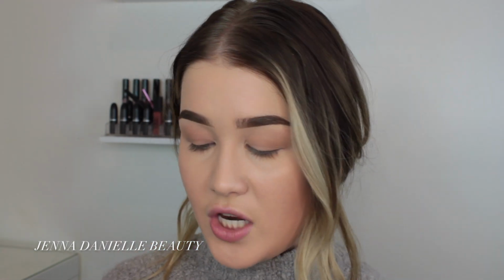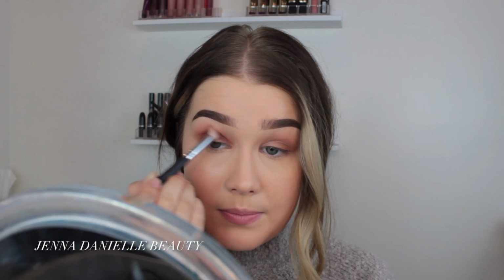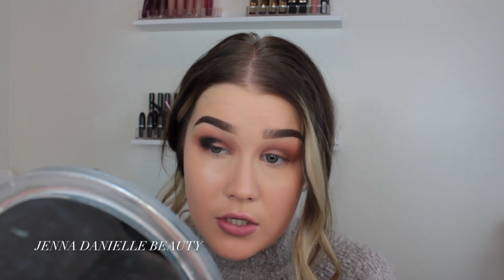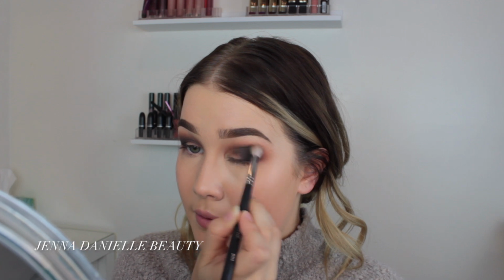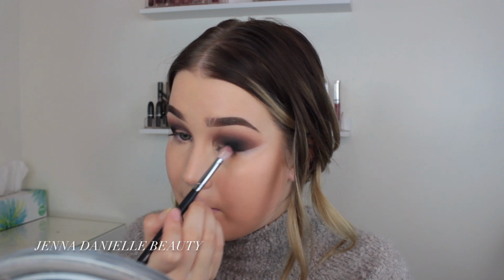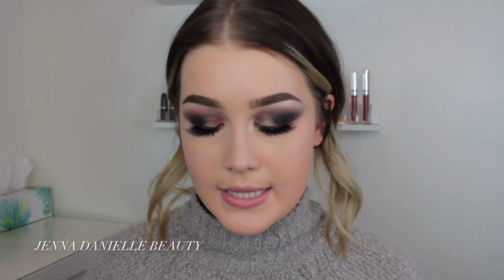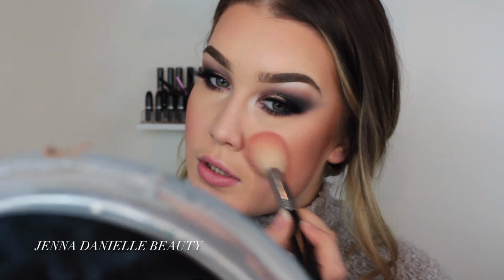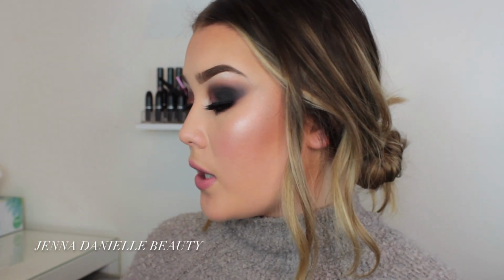Thanksgiving GRWM | Jenna Danielle Beauty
Hope you all enjoy this GRWM and I hope you all had an amazing Thanksgiving!

OR
DM my Instagram, Twitter, or Facebook for a quicker response!

PRODUCTS USED

EYES:
MorpheXJaclynHill Palette
L'Oreal Lash in Paradise Mascara
Blinking Beaute Lashes in the style "Bomesque"

EYEBROWS:
Dip brow Pomade by Anastasia Beverly Hills in shade- Taupe and Soft Brown
L'Oreal Brow Plumper in the shade- Clear

FACE:
Smashbox Shaping Foundation Stick in the shade- 1.0
Tarte Shape Tape Concealer in the shade- Light Neutral
Milani Baked Blush in the shade- Dolce Pink
Kylie Cosmetics Loose Powder Highlight in the shade- Santorini

LIPS:
Kylie Cosmetics Liquid Lipstick in the shade- Candy K

Sponge by Real Techniques

EDITING SOFTWARE:
iMovie